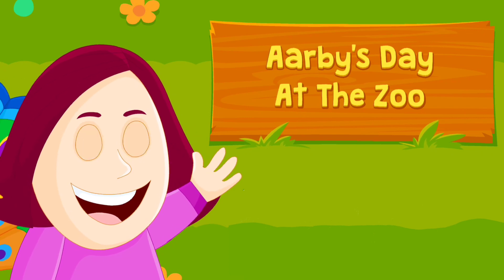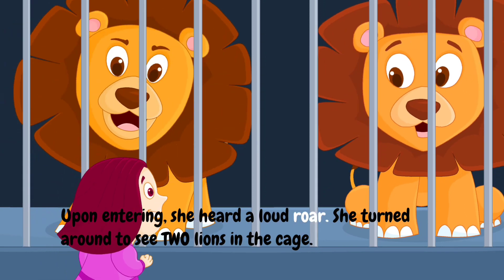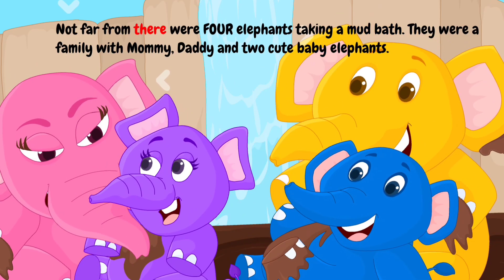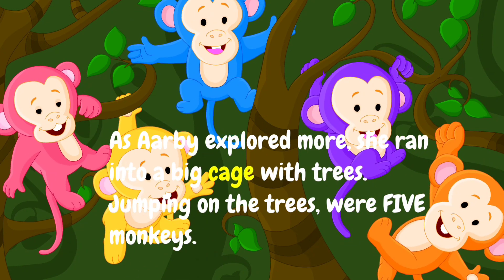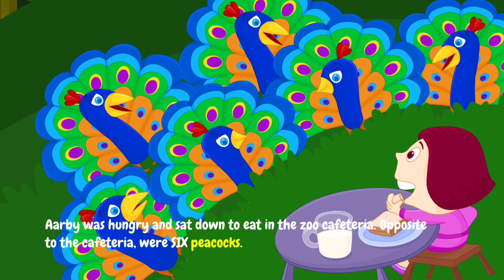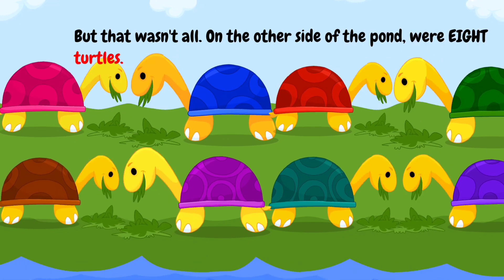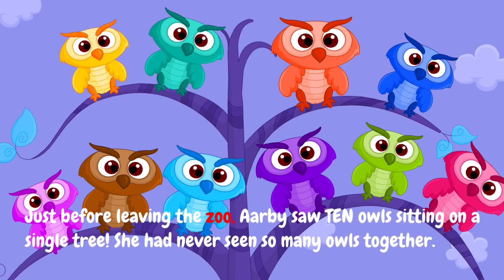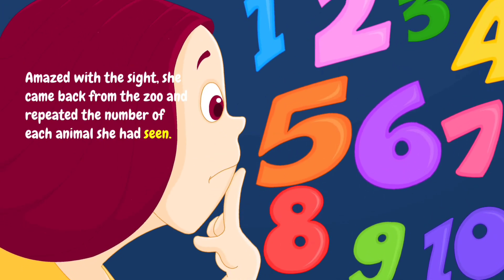Aarby's day at the zoo| Kids Story | Dunia Anak MM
video cerita anak dengan menggunakan bahasa inggris. agar bisa melatih bahasa inggris anak.